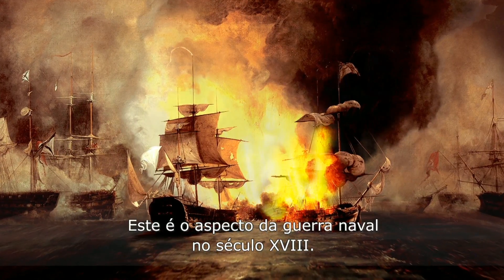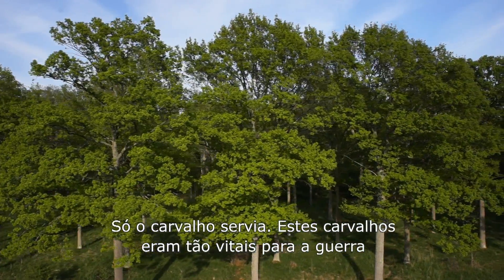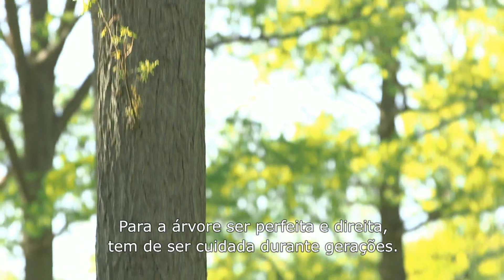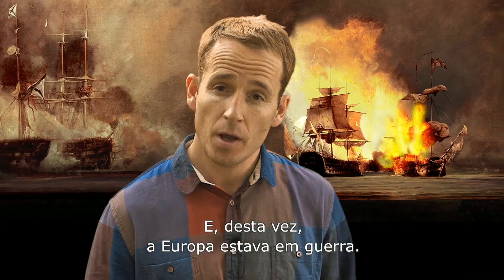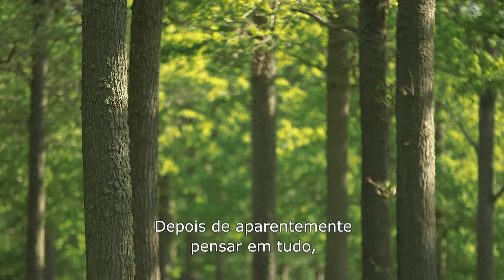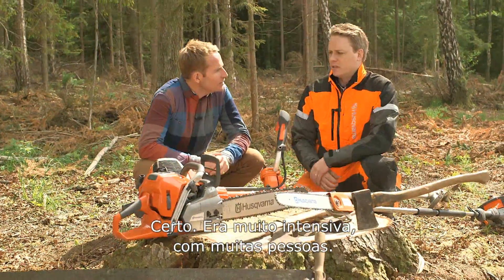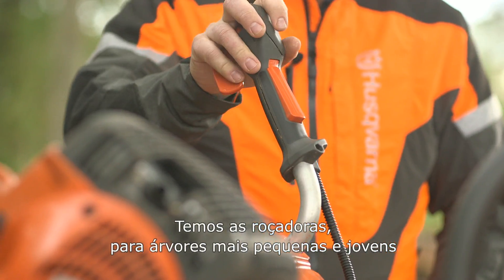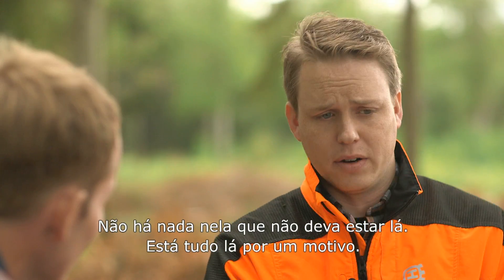Carvalhos de Guerra; Um filme sobre motosserras Husqvarna, carvalhos e cuidados com as árvores.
Esta é a história fascinante das motosserras Husqvarna e da crise de escassez de madeira que a marinha enfrentou no século XVI. Uma floresta inteira foi plantada para assegurar a produção de navios de guerra. Junte-se ao nosso anfitrião Jonathan Irwin enquanto ele viaja através dos tempos para lhe contar a história, incluindo a tentativa de entregar a madeira, nos tempos modernos. Episódio 2 da série Outdoor Engineering, da Husqvarna.